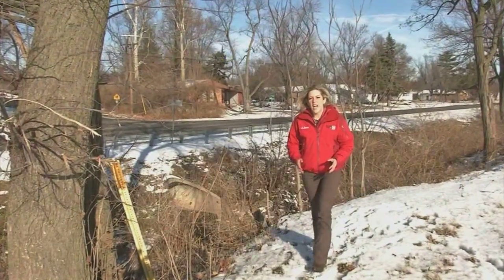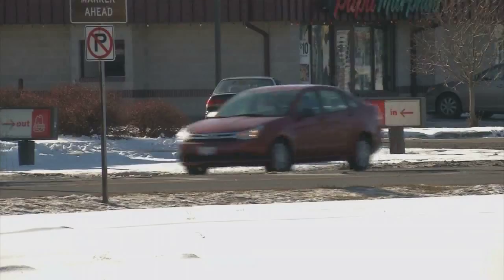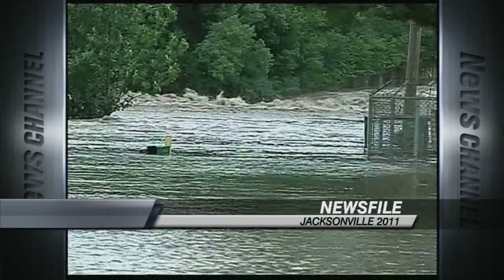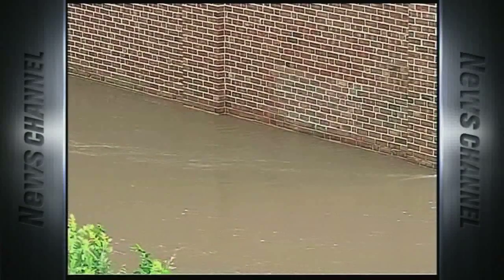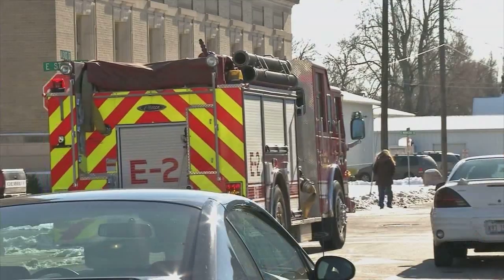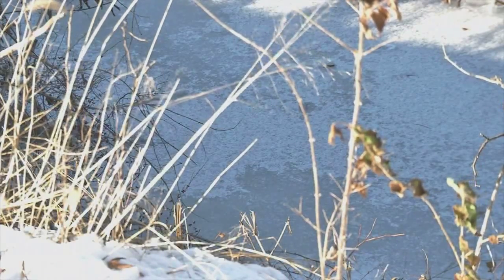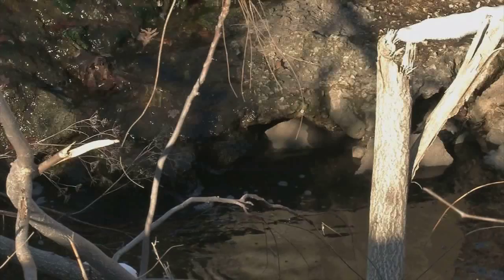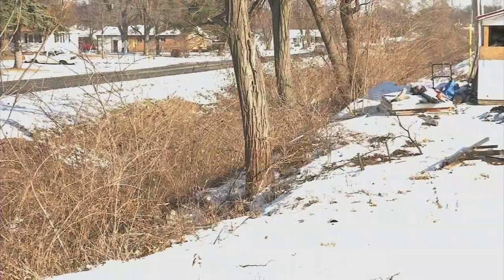Study Works to Stop Flooding in Jacksonville